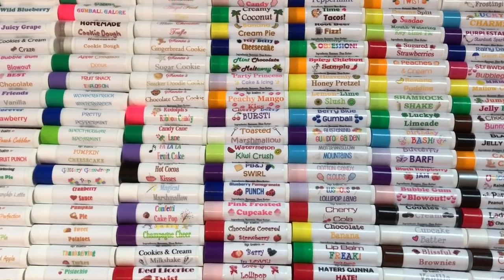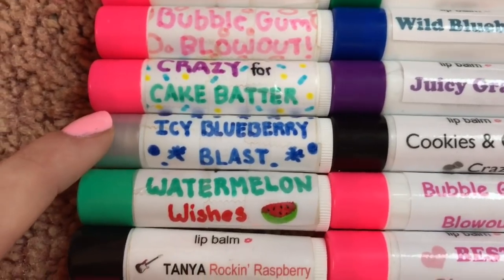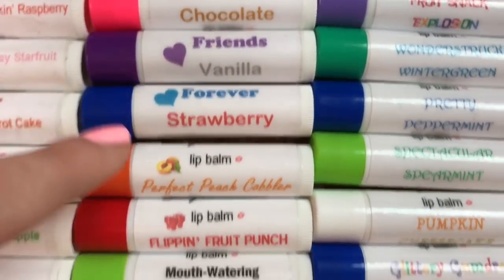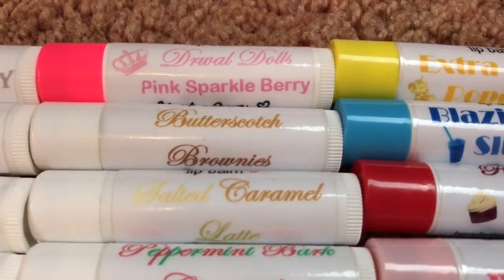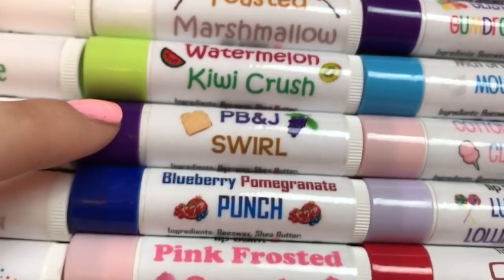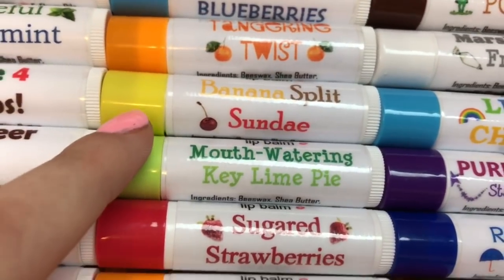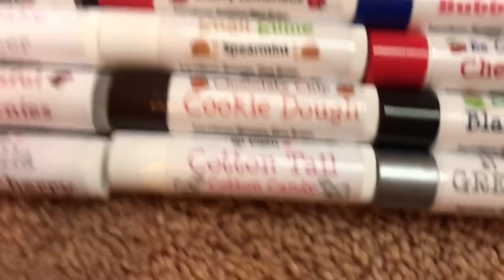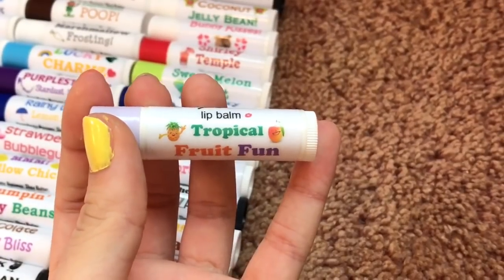MY LIPSESSED LIP BALM COLLECTION! ALL FLAVORS!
Hi everyone! In today's video, I show you my entire Lipsessed lip balm collection! This lip balm brand was created by me, and they contain all natural ingredients! If you would like to try them out yourself, you can find them listed on my eBay account! Here's a link to the account

I hope you all enjoyed watching this video, have an awesome day!